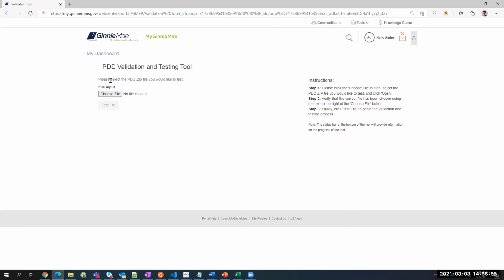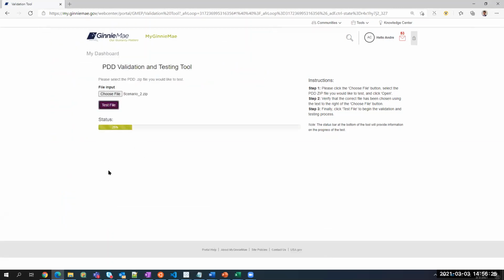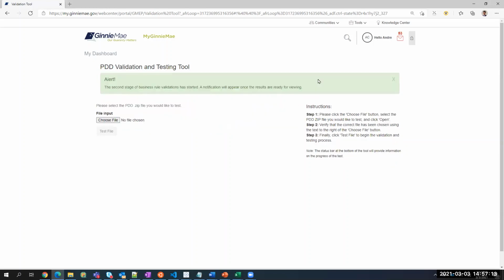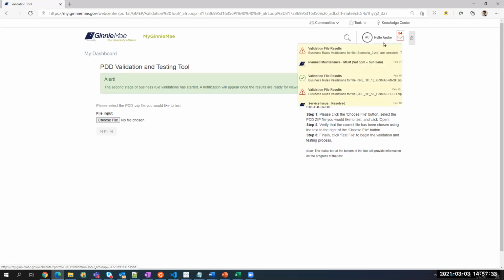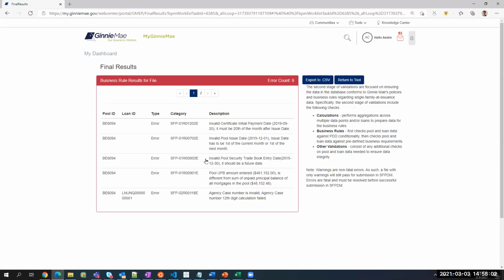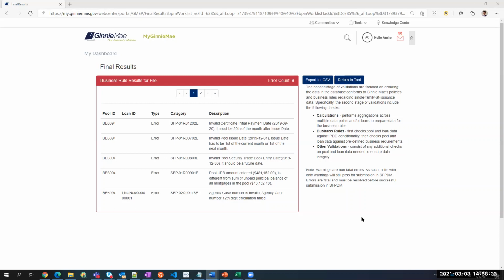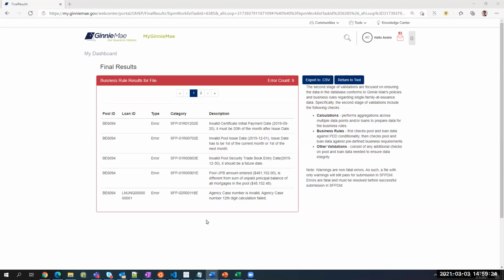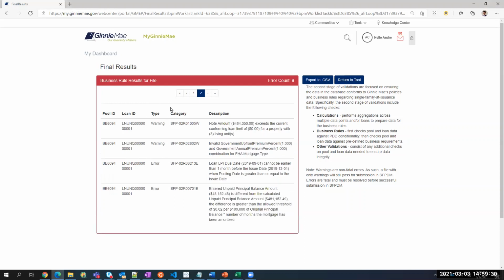VTT Demo Scenario 2: 2nd Round Business Rule Validation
This video demonstrates a common example scenario for users testing Pool Delivery Dataset (PDD) files in Ginnie Mae's PDD Validation and Testing Tool (VTT). Here, we'll show how the VTT returns 2nd Round Business Rule Validation errors for the PDD test file, as well as how PDD developers and testers can interpret these results and save them in a convenient format for access later.